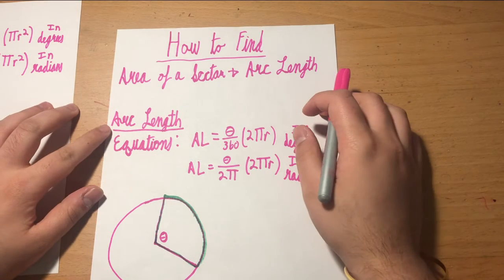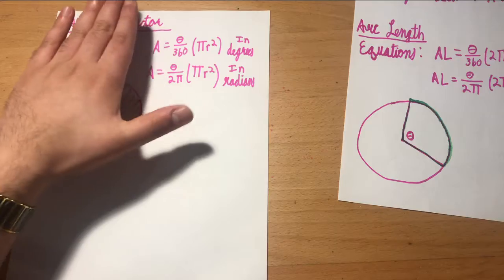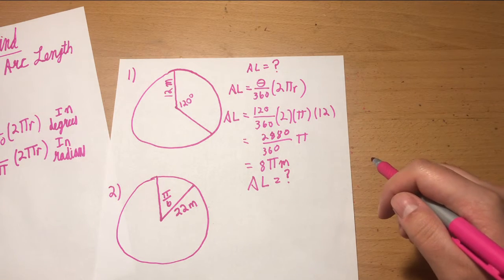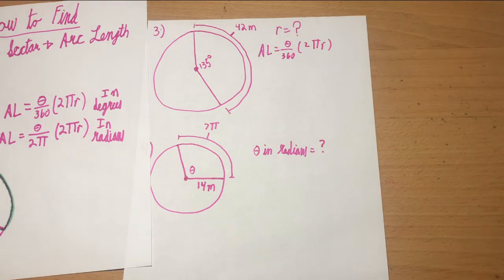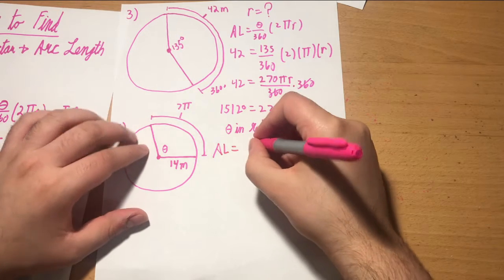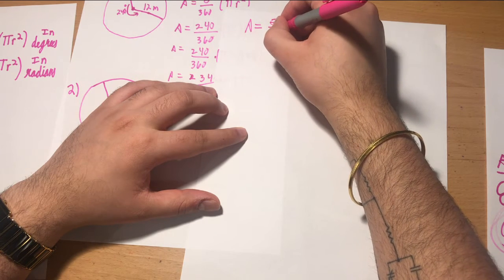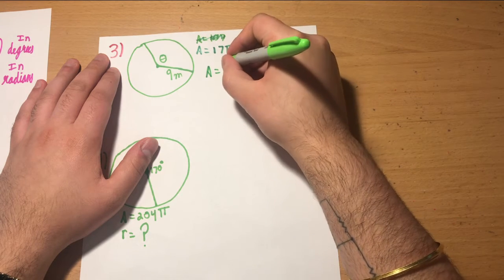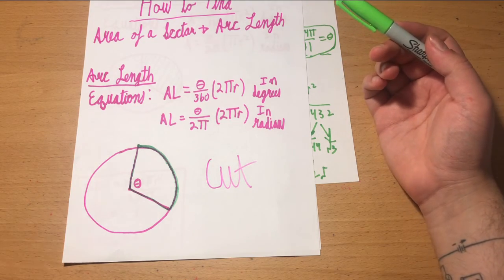How to find Arc Length and Area of A Sector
Practice problems start at: 5:14
This video covers how to find the arc length in a circle and the area of a sector in a circle. These types of problems are introduced towards the end of a geometry course.